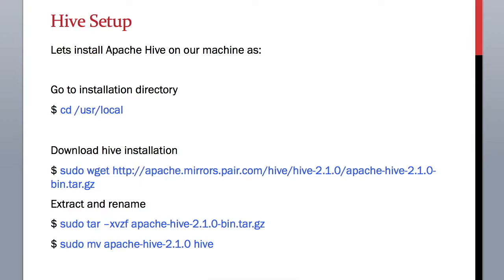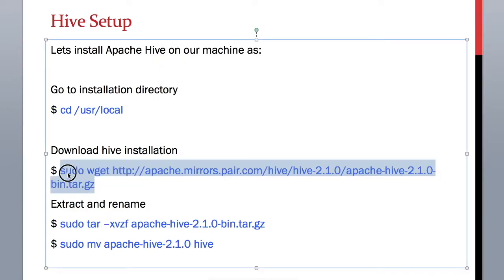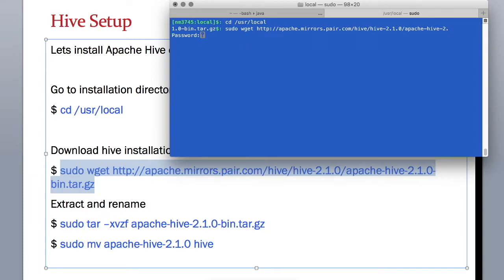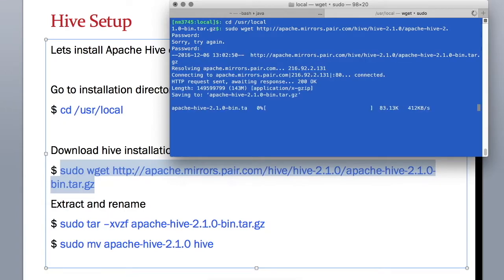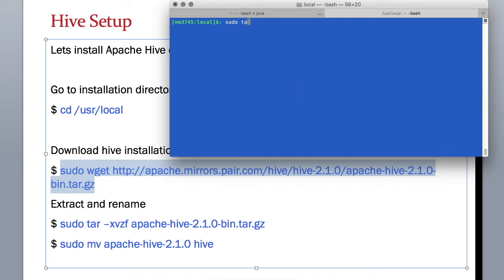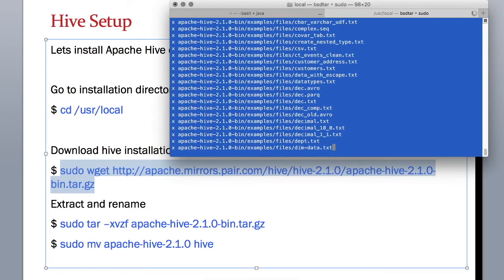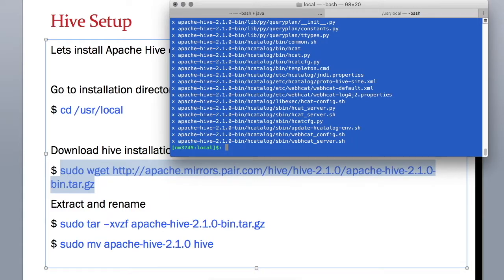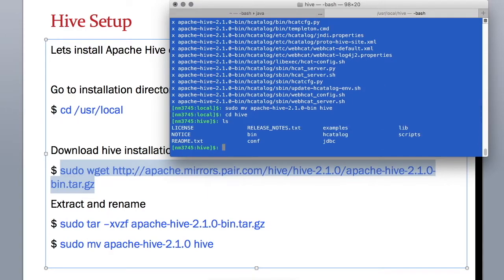7.3 ElasticSearch Training - Install & Setup Apache Hive on your machine